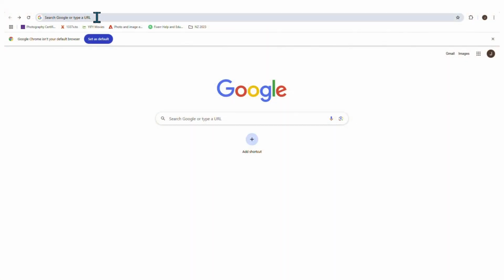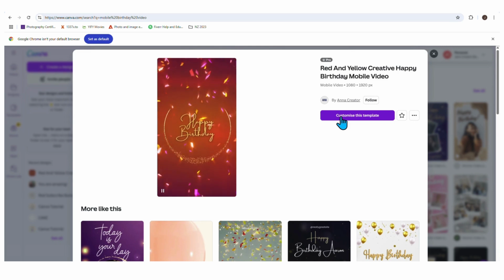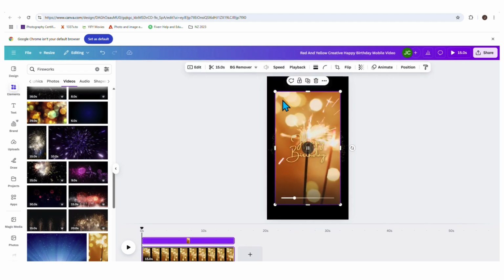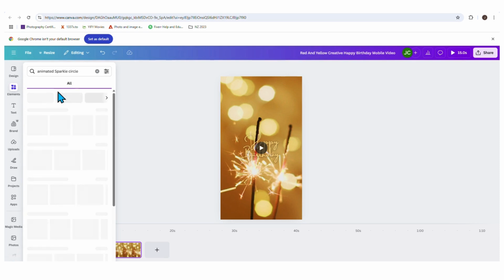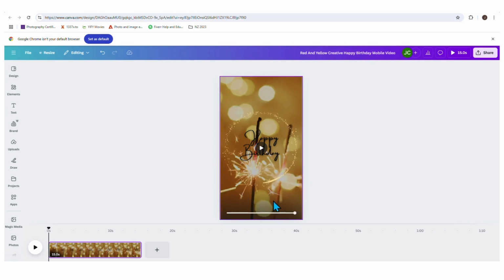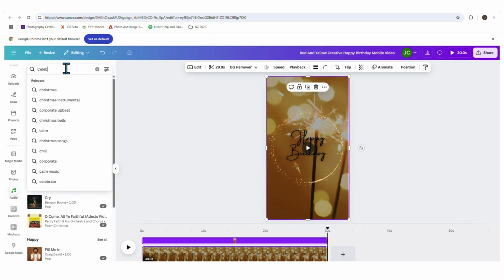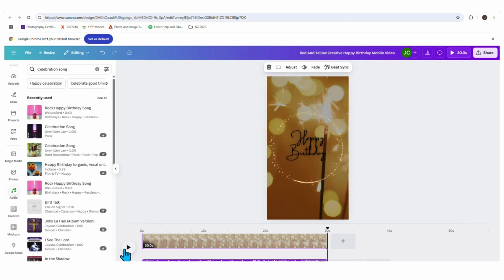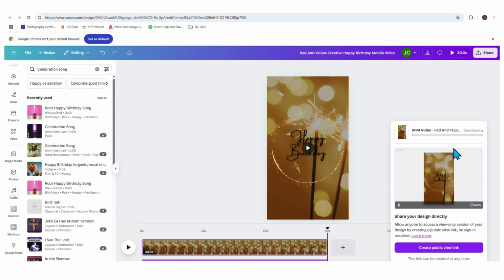How to make a birthday video on Canva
Slow & Easy Canva Tutorial: How to Create a Show-Stopping Animated Birthday Video in Just 10 Minutes!

Welcome to a detailed, beginner-friendly guide where you’ll learn how to create beautiful text animations in Canva! Whether you’re looking to jazz up your social media posts, add flair to your presentations, or give your video projects a professional touch, this tutorial is designed just for you.

What You Will Learn:

Basics of Text Animation: Understand the foundational elements of animating text.
Step-by-Step Instructions: Follow along with slow, easy-to-understand steps that ensure you can replicate the effects on your own.
Tips and Tricks: Learn little-known tips to enhance your text animations and make your designs stand out.

Designed for Beginners: No prior experience? No problem! I’ll guide you through each process in a slow-paced format.
Hands-On Learning: By the end of this tutorial, you'll not only have a solid understanding of how to animate text but will also have created your own animated design.